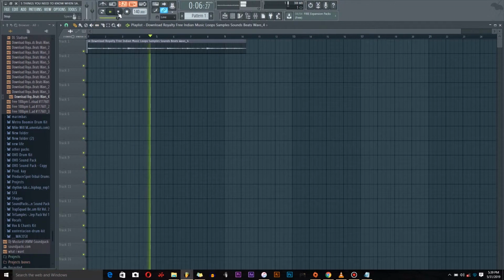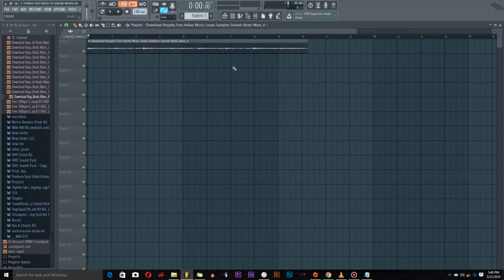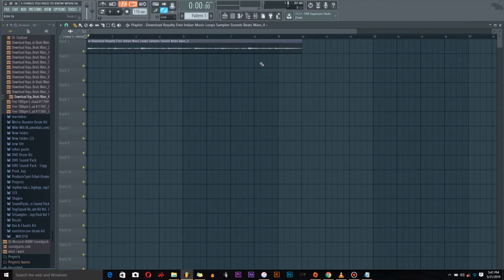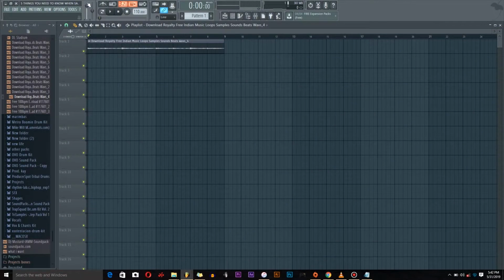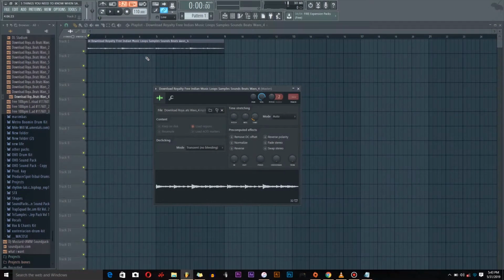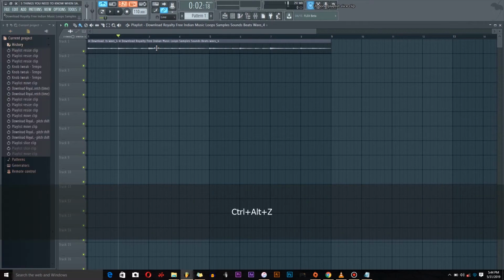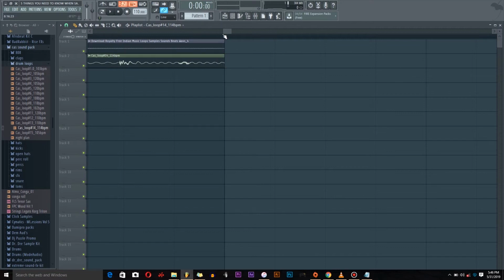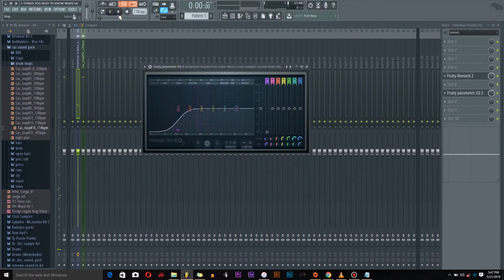5 Things You Should Know Before Sampling in Fl Studio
Simple things to know that go a long way to make your sampling process easier.